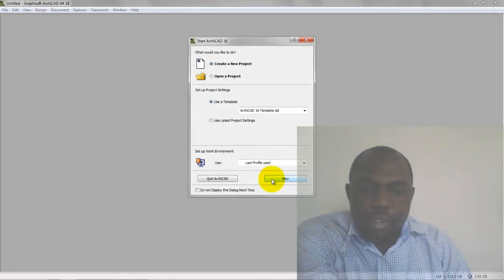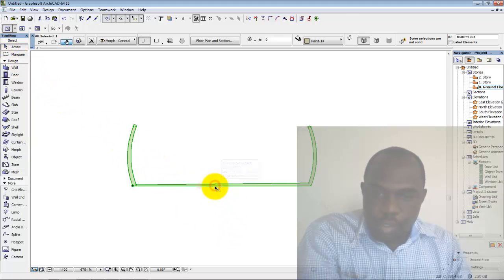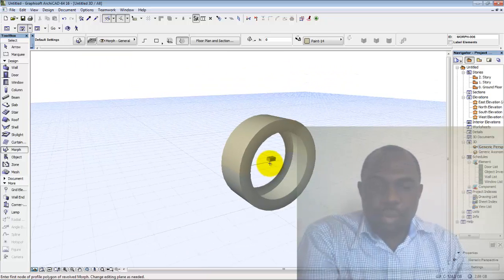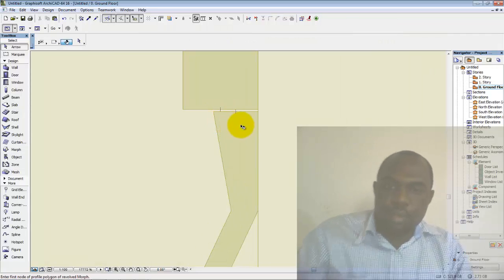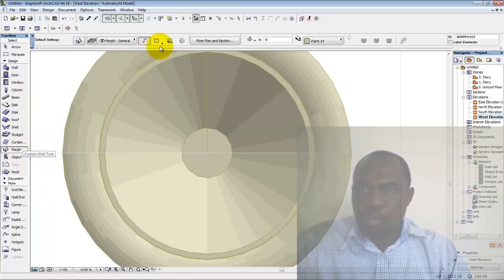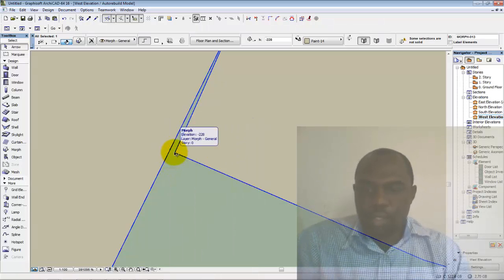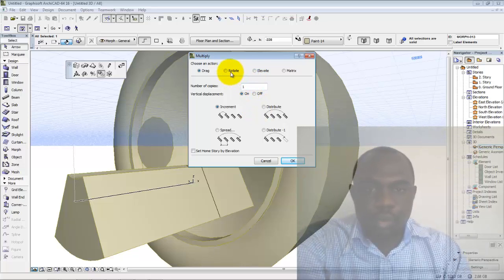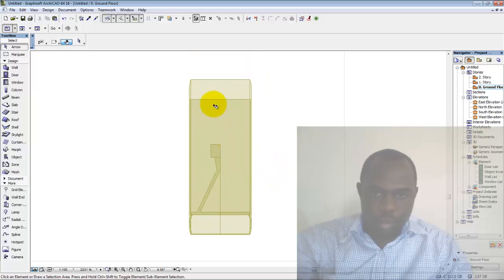ArchiCAD 16 Morph Car tyre part one OF 3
This is a comprehensive tutorial (PART ONE OF THREE)  on how one can effectively design a car tyre using the morph tool in ArchiCAD 16.

The model is then exported via .skp (sketchup file) to 3DS max design 2012 for final render.